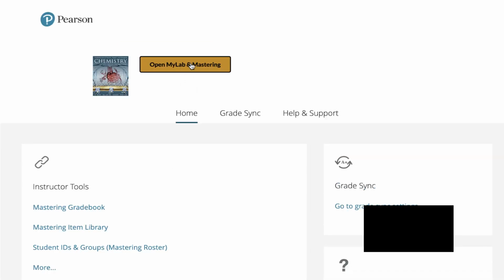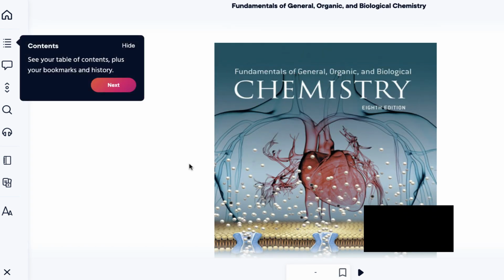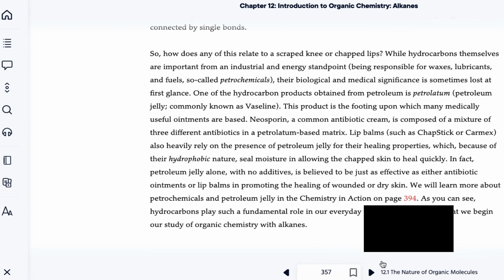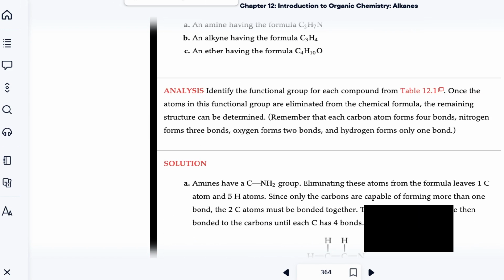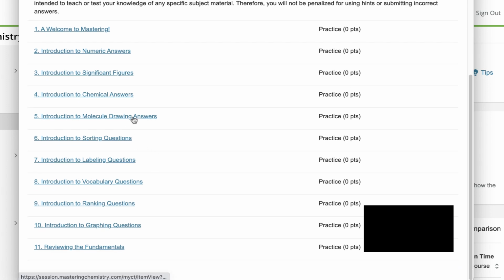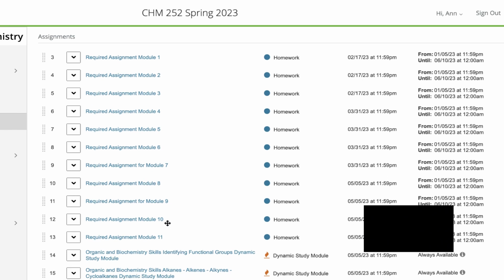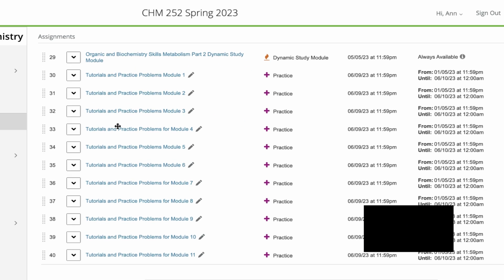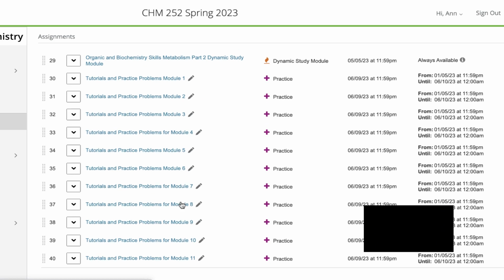Etext and Mastering Assignments